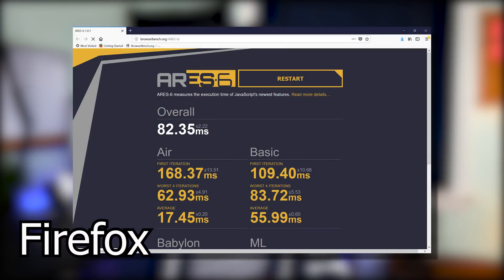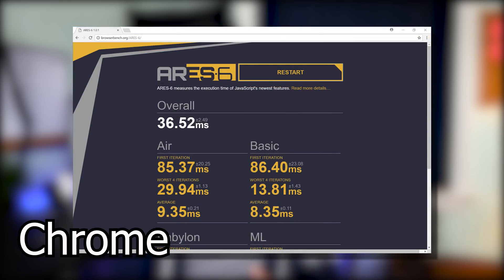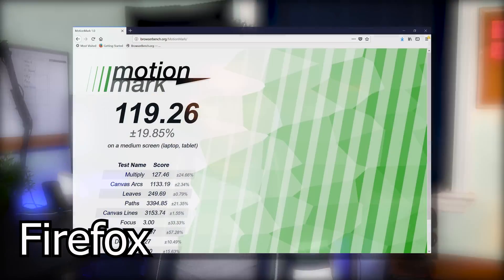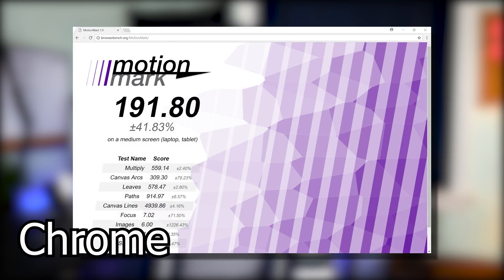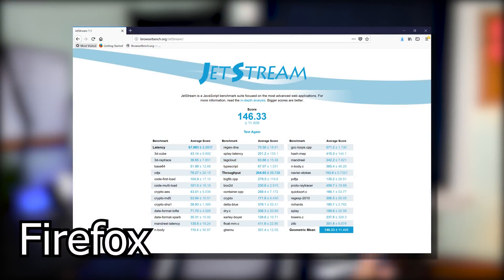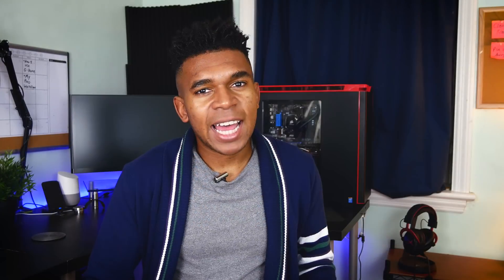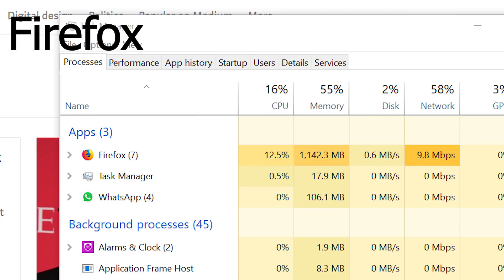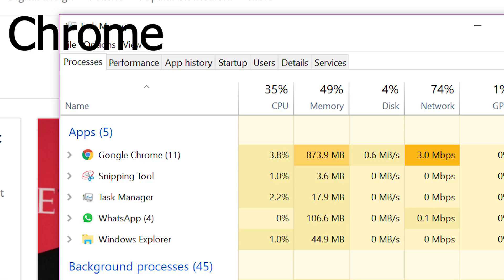Firefox Quantum vs Chrome: The Real Results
I was very eager to give Firefox Quantum a try. There has been a lot of buzz surrounding it and I wanted to see if it was worth the switch from Chrome.